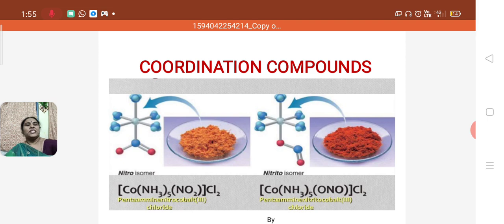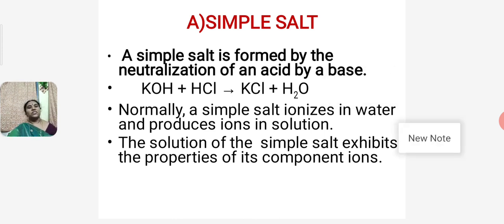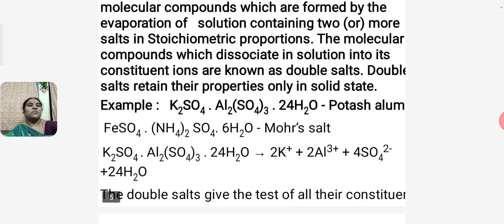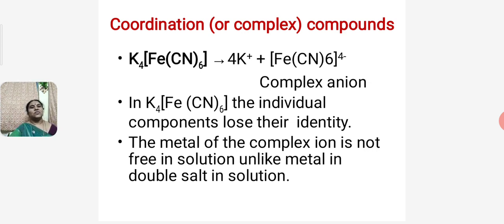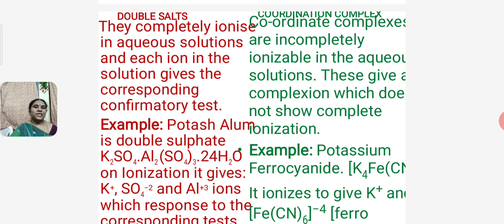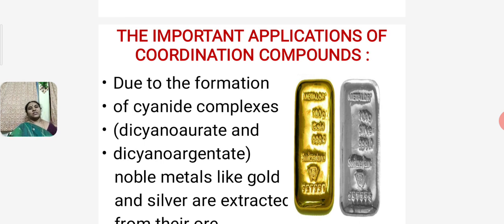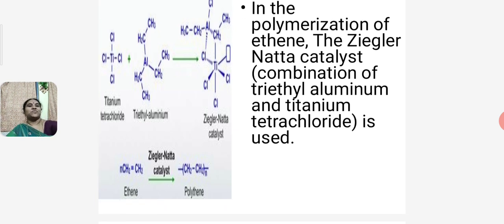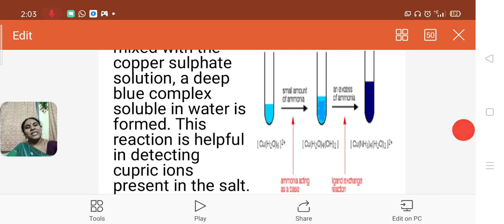NCERT / CBSE Class 12 Chemistry - Coordination Compounds introduction Part 1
Coordination Compounds introduction - Part 1 (उपसहसंयोजन यौगिक का परिचय - Part 1 )